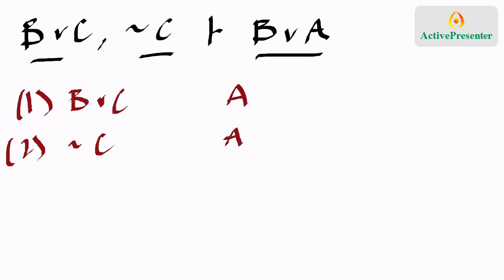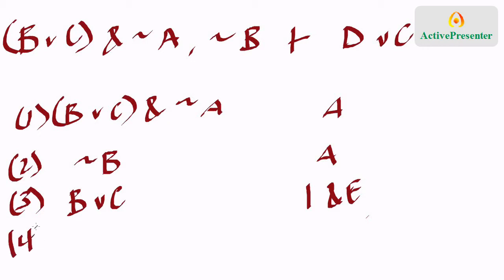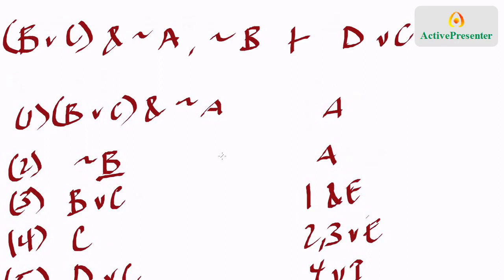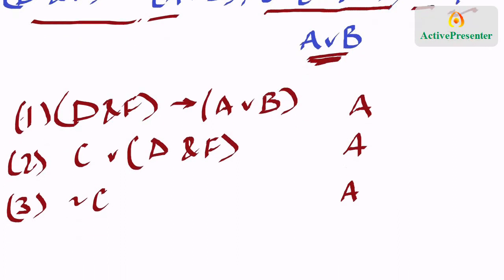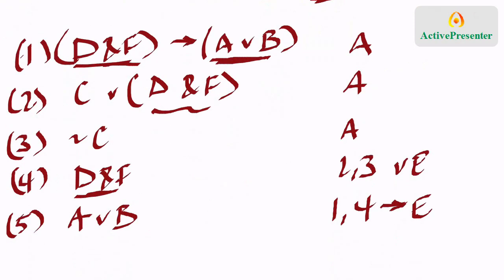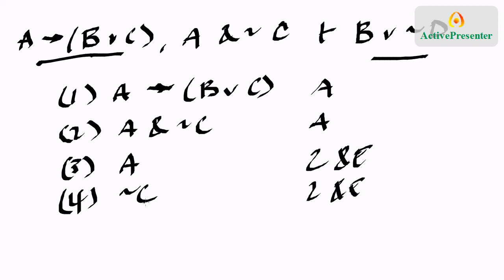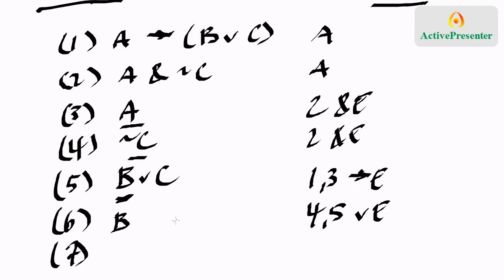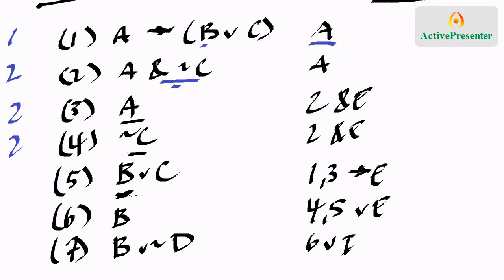proofs (video 2)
This video goes through the proofs for four arguments. The system used is the one in Allen & Hand's Logic Primer.